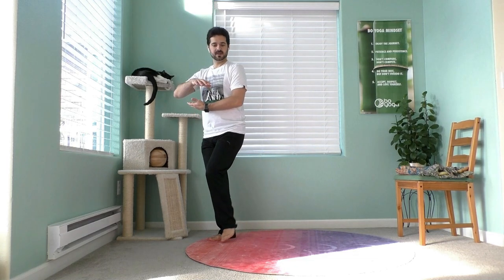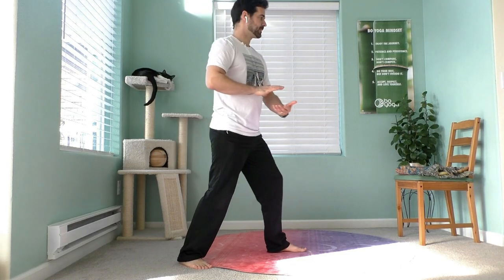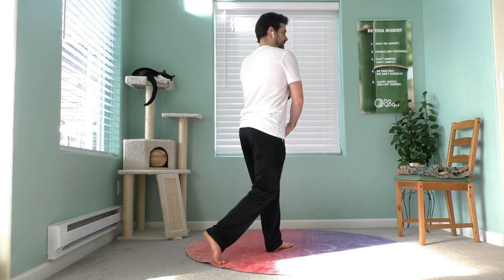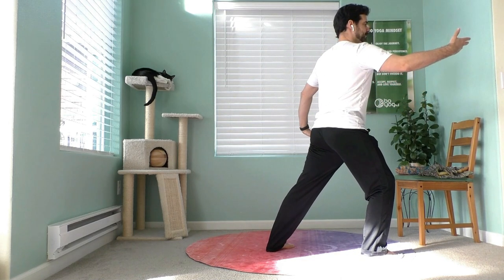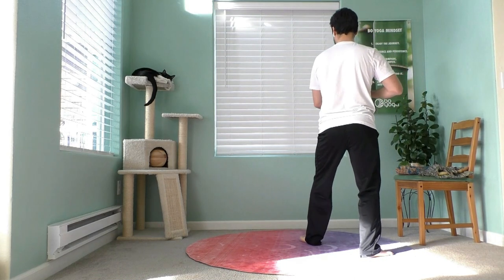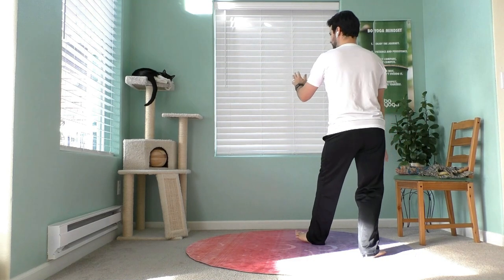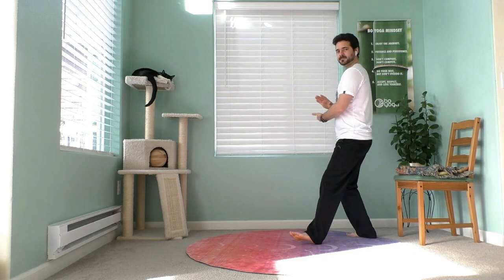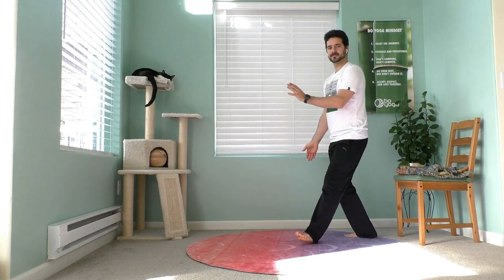Tai Chi Walking Form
This practice of shifting your weight helps in improving your balance and is one of the best ways to move across a slippery surface.

Feel the energy in your feet as you practice shifting forward and back with your feet together flat on the ground. Practice the slow Tai Chi walking form transferring your weight as you slowly take each step. Take your foot up only when it's empty and put it down without momentum.